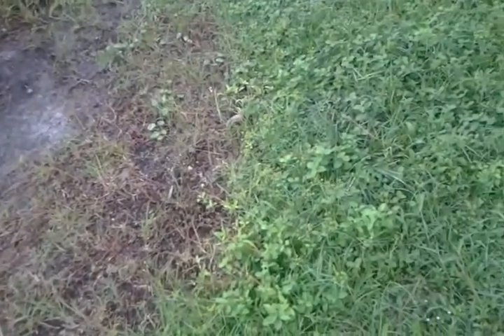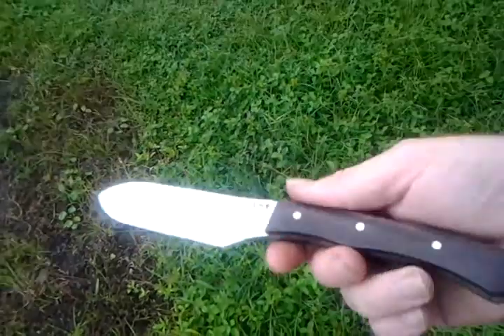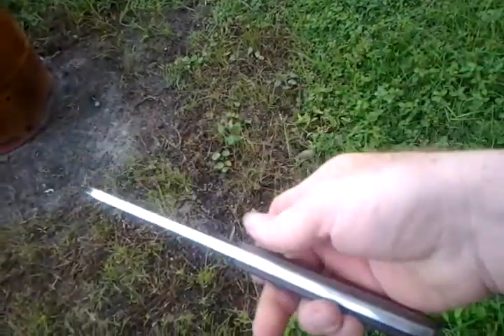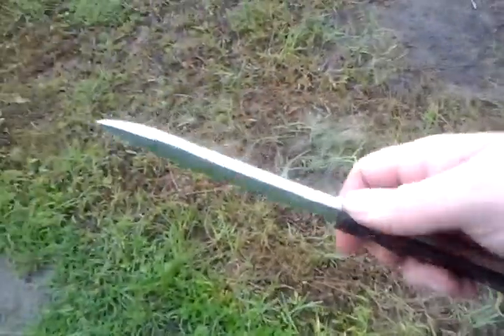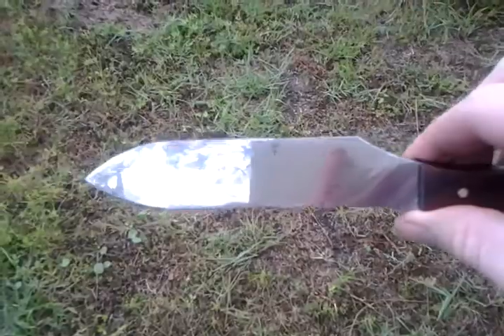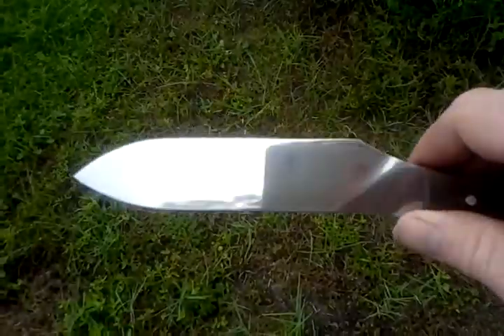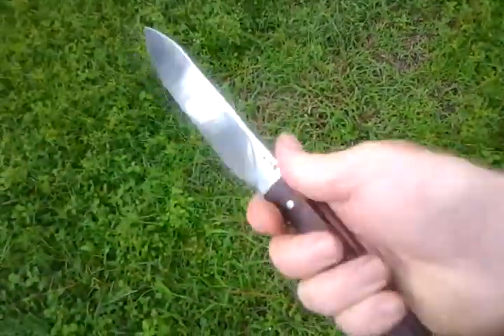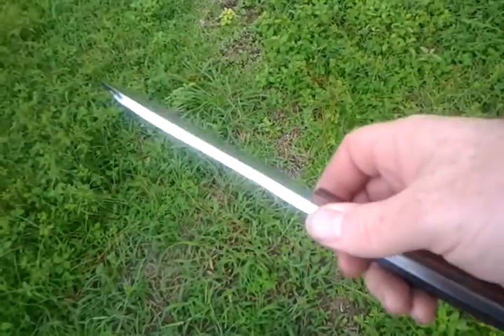Bushcraft knife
My second bushcraft knife. Ive been asked to make several more since posting my first video. Check it out if you havent seen it.